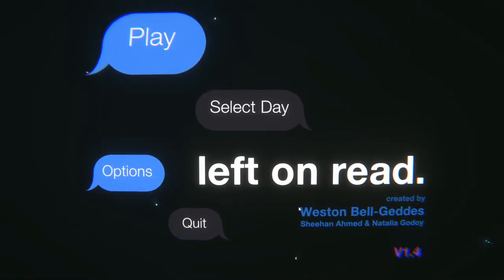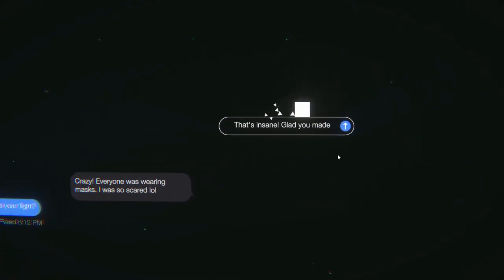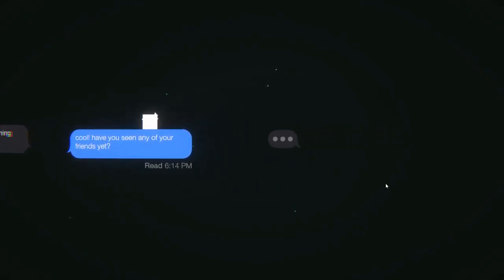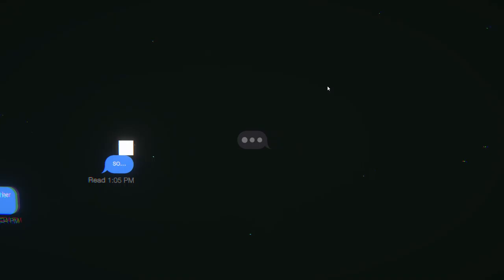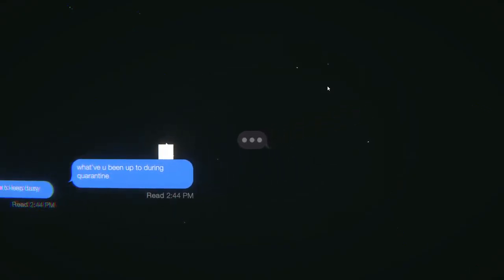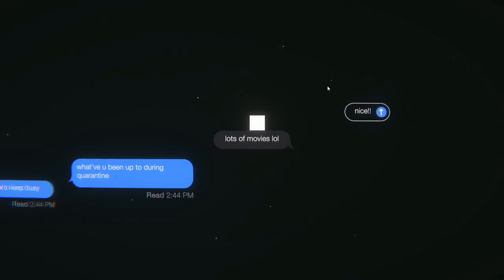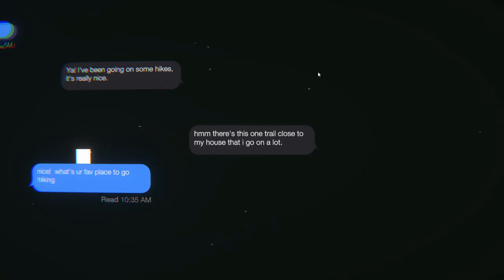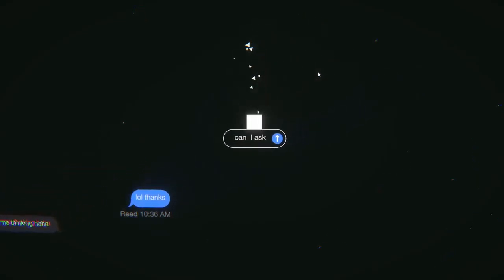A Time Capsule Of A Game | Left On Read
What was the start of the pandemic like for you?

It's odd to relive the beginning of 2020, especially as we're approaching a year of being in lockdown. The game can be a little irritating as it can feel limiting when the choice you pick seems limiting, but I admit that it gives this game a good sense of realism.